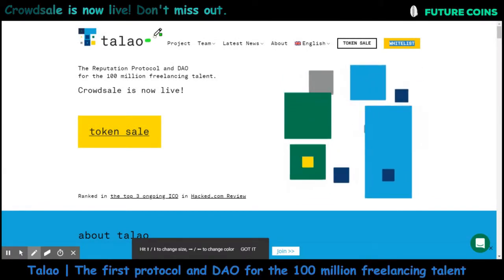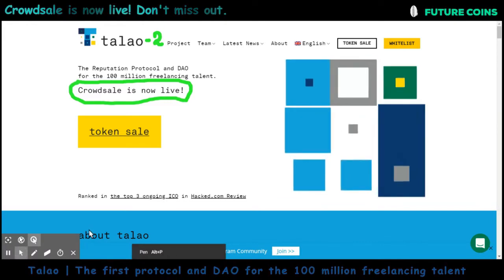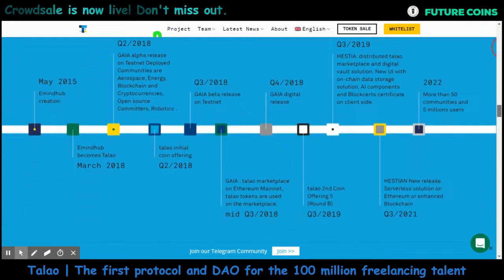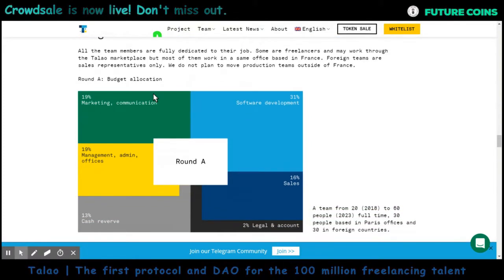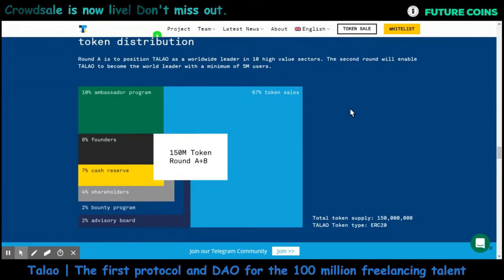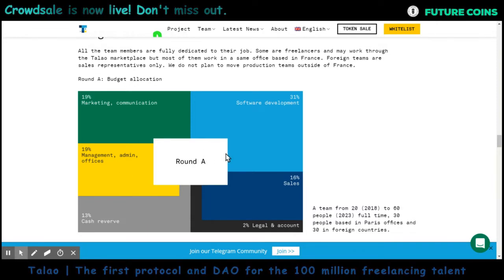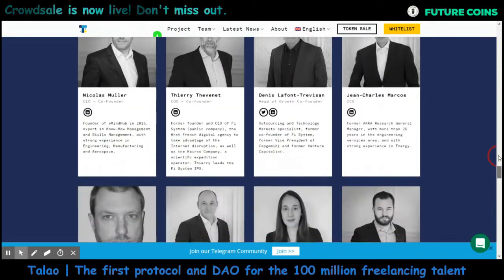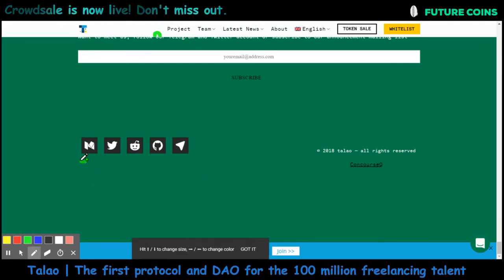Talao ico review Part 02 | Token Sale | Talao Future Token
Talao brings together the traditional labor market and the freelancing market, creating a new approach for the
interaction of employers and talents.